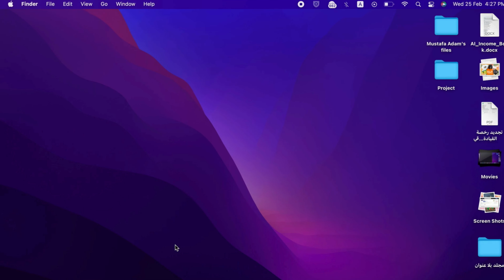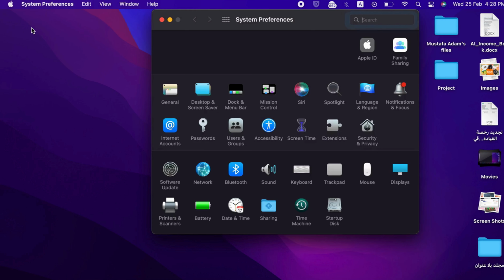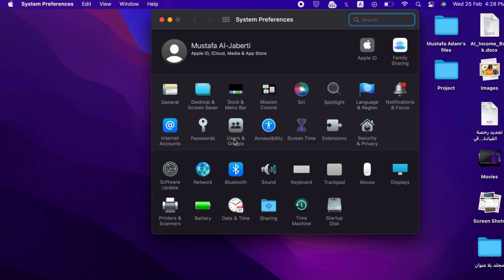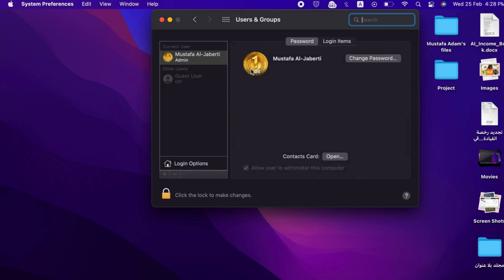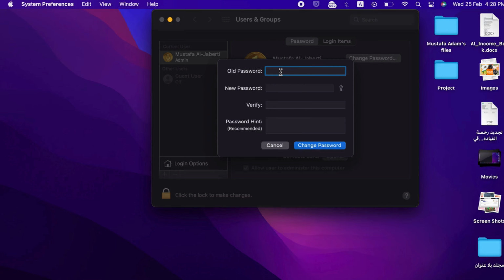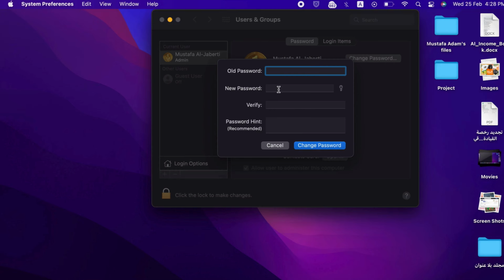How To Change Password On Mac (Quick and Easy)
This guide shows you how to change computer password on a Mac, starting from the Apple icon to access system preferences. Learn how to navigate through mac os settings to update your computer password, ensuring better password security. These mac tips and tricks will help you keep your device safe and up-to-date.